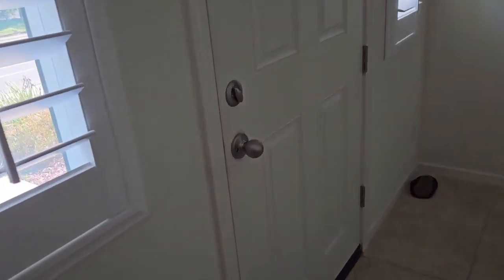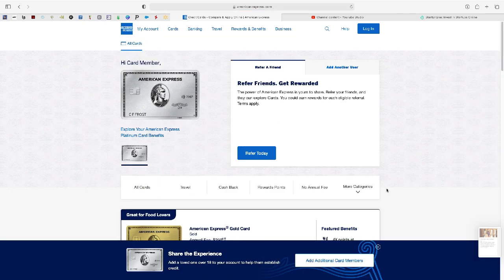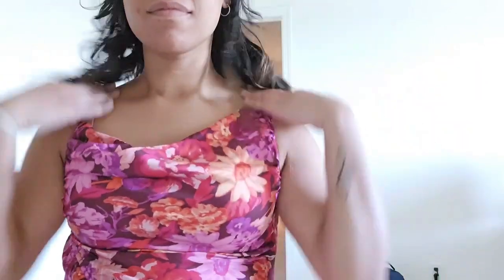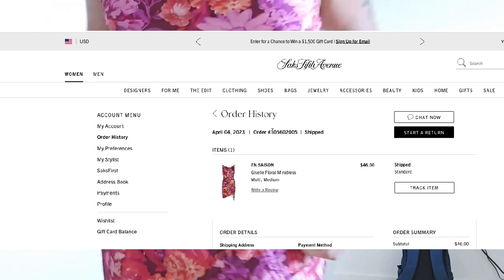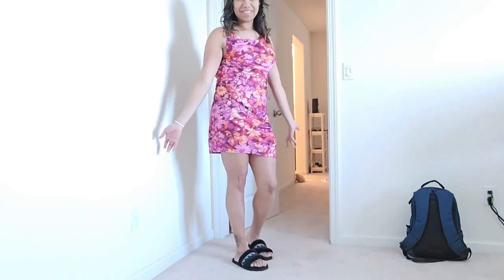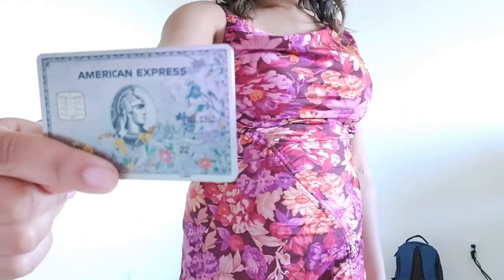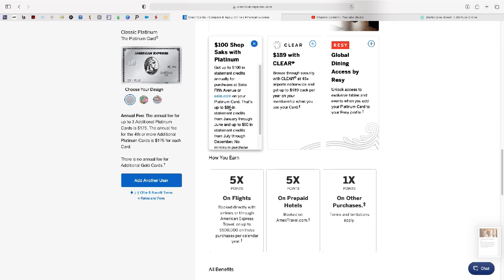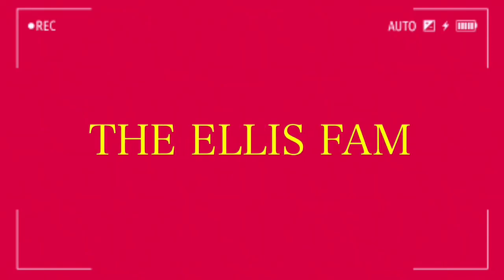Buying a dress from Saks fifth ave for FREE!!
Welcome to our small & happy Ellis family! Here, we share our daily adventures, experiences and thoughts with you, join us on our journey as we share our lives through vlogs. You are part of the FAM now as we explore new places, try new things, and create memories to last a lifetime.

I used my American Express card to purchase this dress from Saks Fifth ave for free.
Watch till the end to find out how.

Use my link to get your own card: Apply for an American Express Card with this link. With your new Card, you could earn a welcome bonus and your friend could earn a referral bonus. Terms Apply.

Join us as we share our life journey through vlogs. From exciting adventures to daily moments, we bring you along for the ride.

"Join us on our journey as we share our lives through vlogs. From exciting adventures to daily moments, we bring you along for the ride.